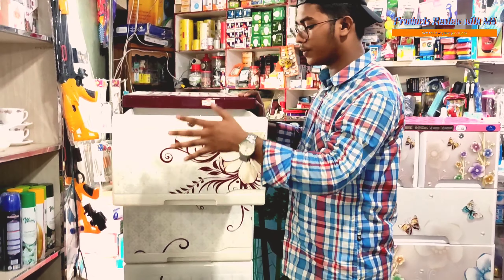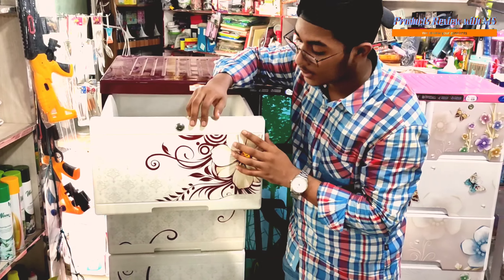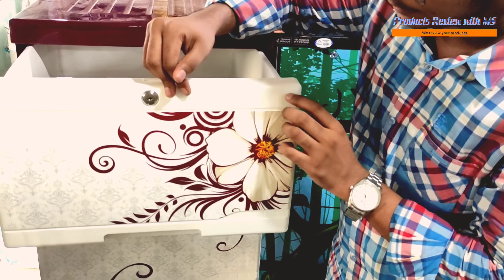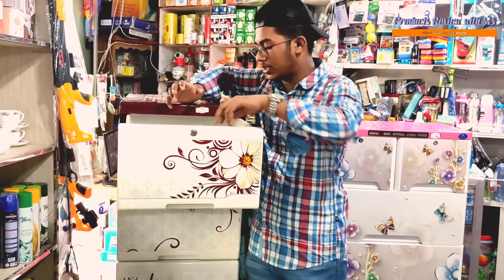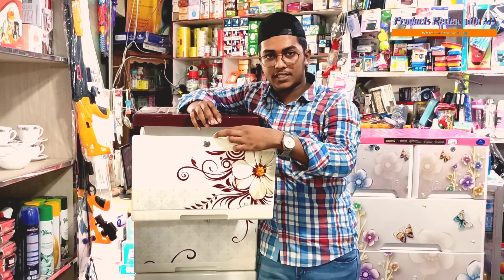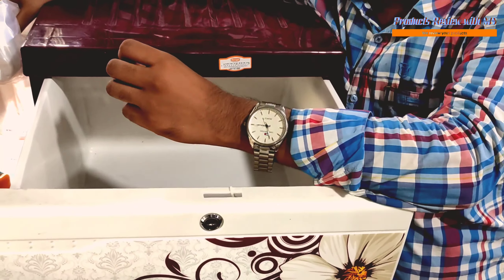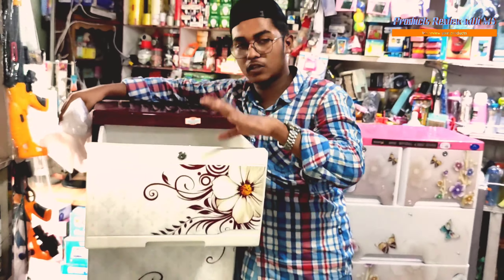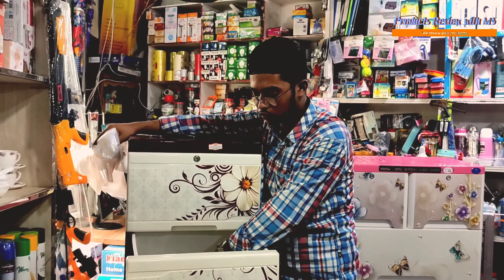Bengal plastic wardrobe price || Bengal mini wardrobe price || wardrobe price in Bangladesh